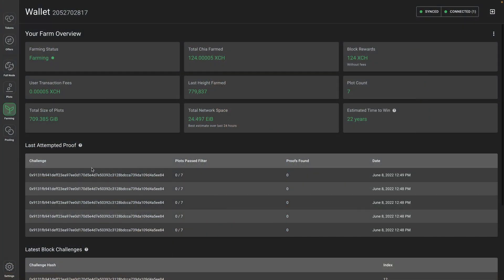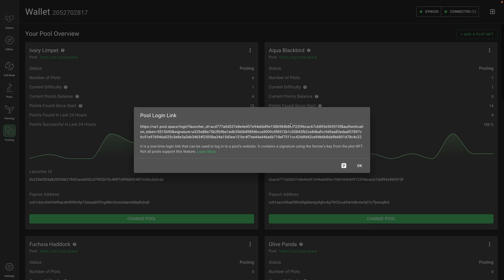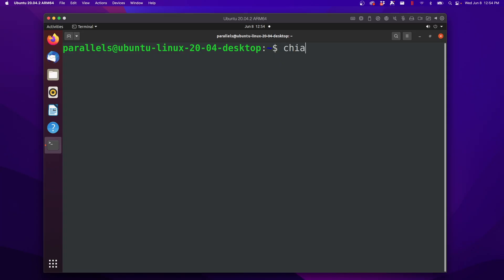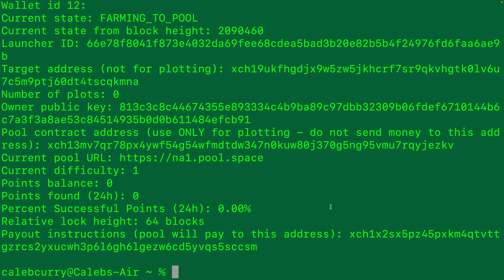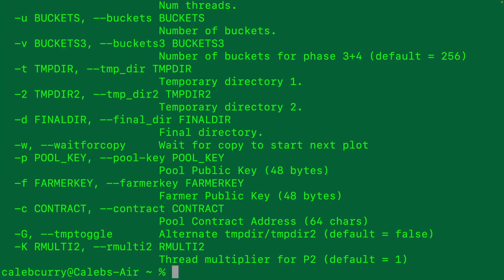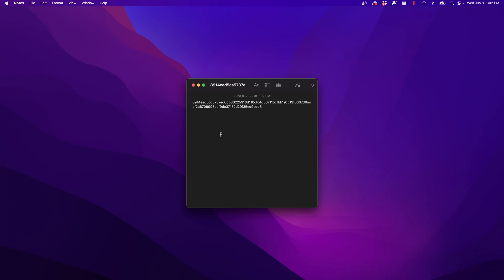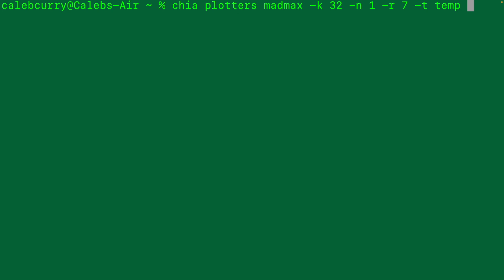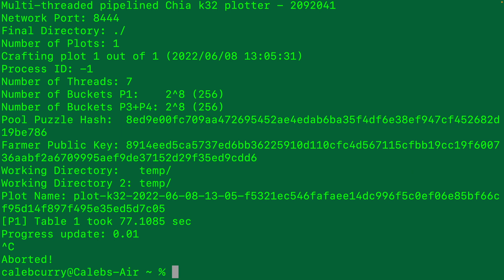Command Line Interface (CLI) & madMAx Plotter - Chia Cryptocurrency Tutorial 4